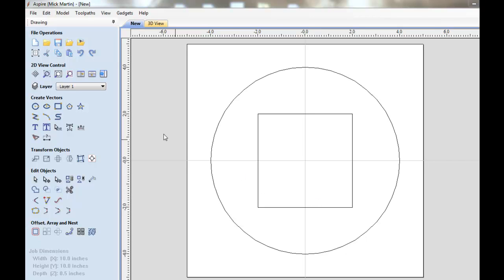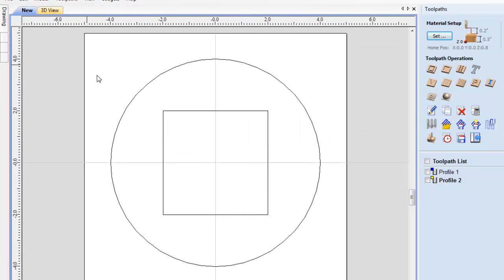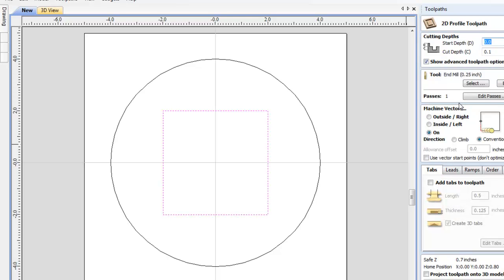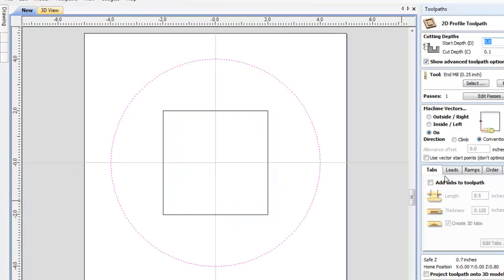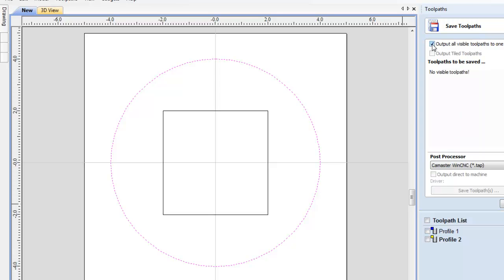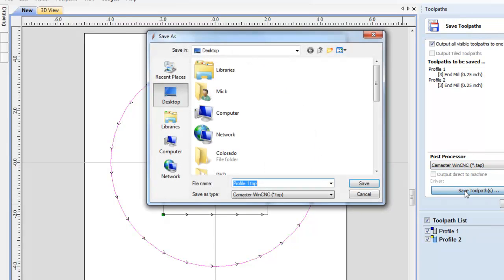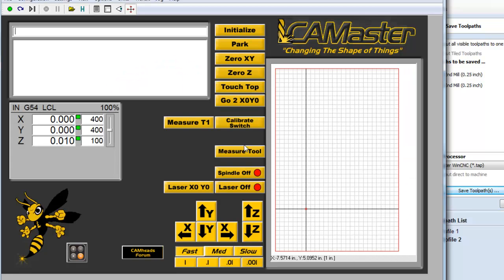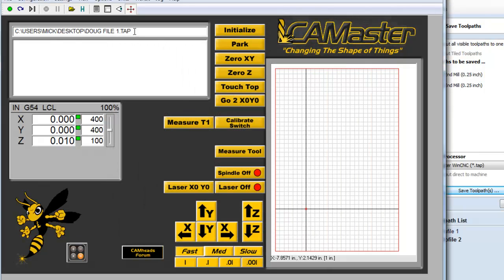2 toolpath to one tap file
This is a short video to show how to save two toolpaths to one tap file. The tool number MUST be the same in each toolpath